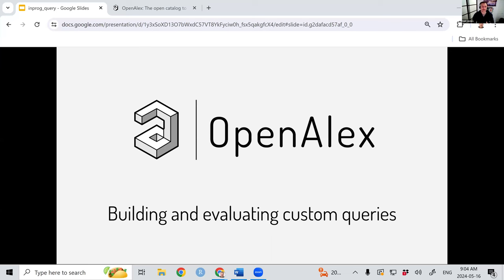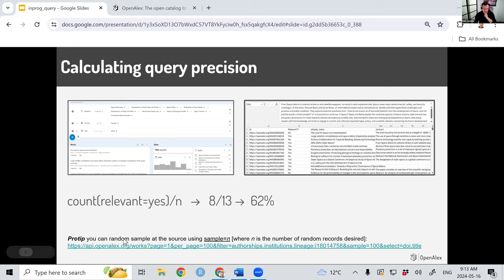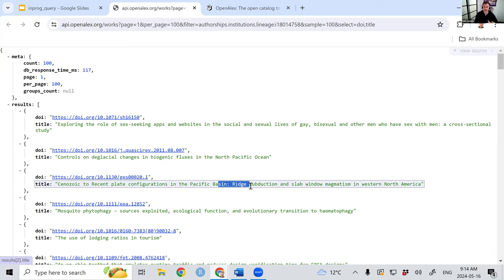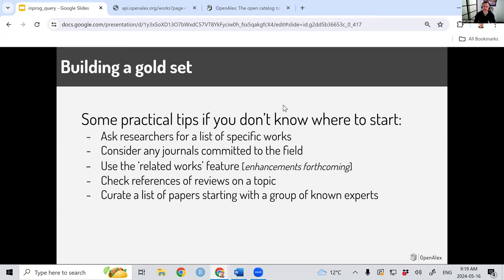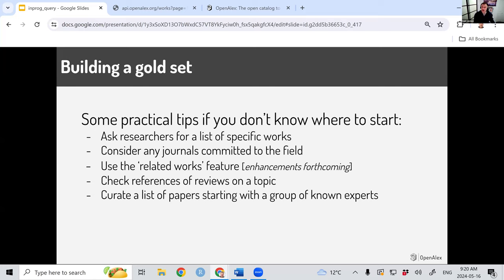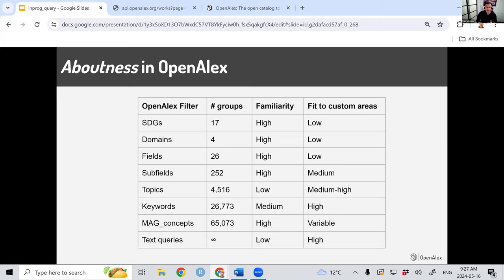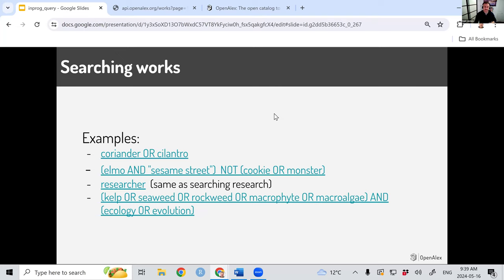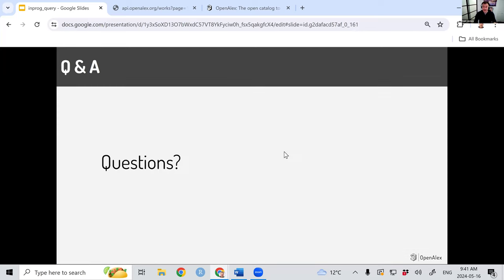Webinar: Query building in OpenAlex: Creating Custom Research Areas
Query building in OpenAlex: Creating Custom Research Areas

Summary: OpenAlex has many ways of classifying research to help researchers and institutions find the works they are looking for. In this webinar, we will review the different ways of finding research by topic in OpenAlex, walk through building complex queries, and present ways of quantifying how well your query achieves your goals.

Presenter: Kyle Demes